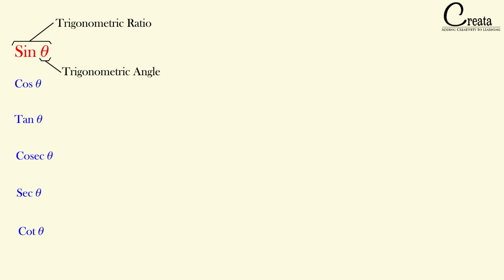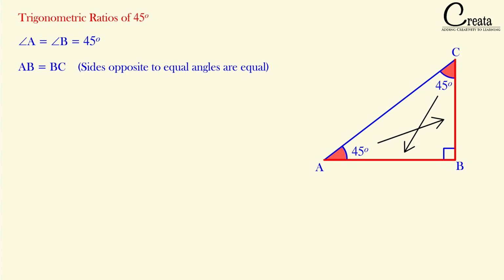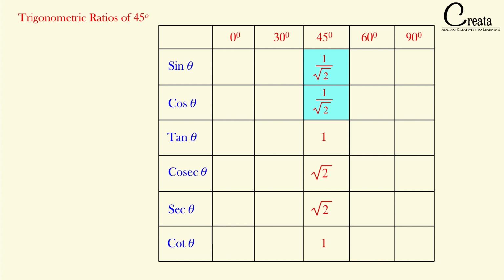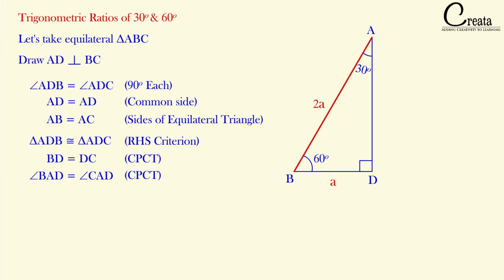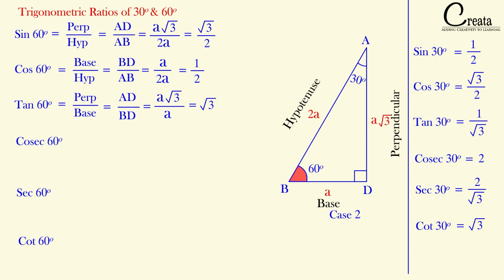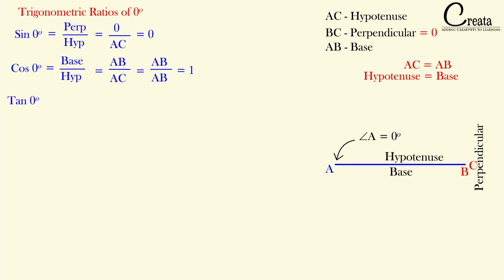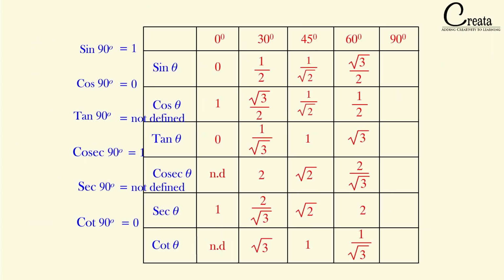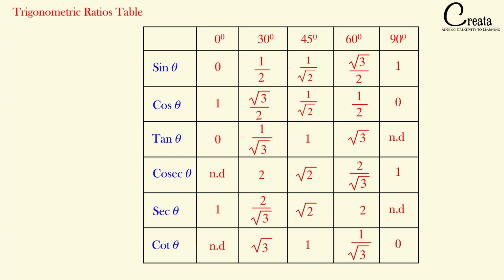Trigonometric Ratios of some specific angles | Class 10th Trigonometry series | CREATA CLASSES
This is the 5th lecture of the Trigonometry series for class 10th math students, which is chapter 8 in NCERT. This lecture covers the concept of Trigonometric ratios of specific angles. The content is as per the latest updated syllabus.

Regards
CREATA CLASSES